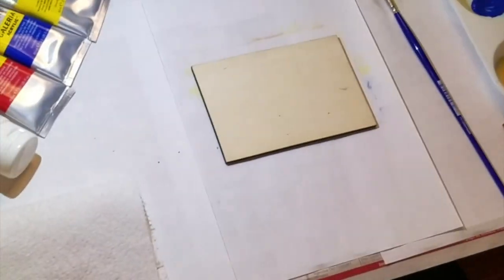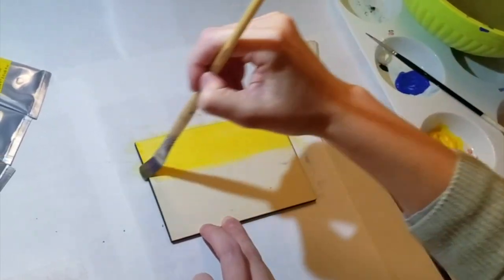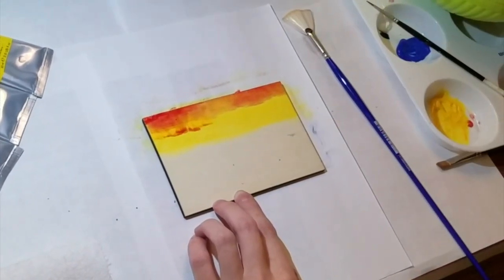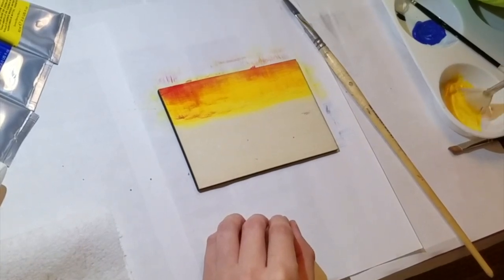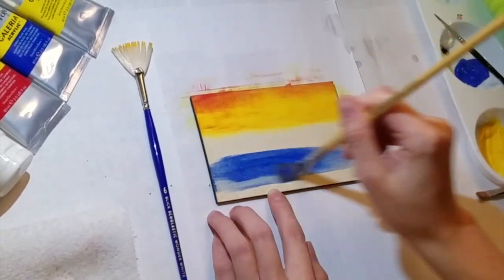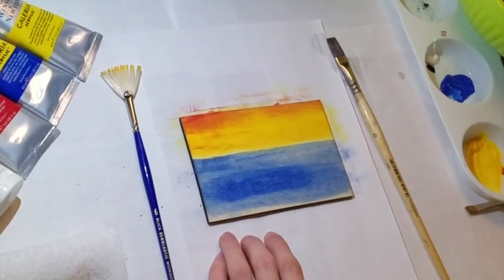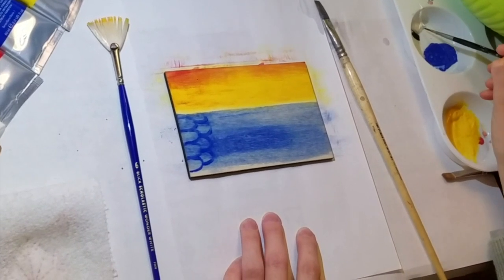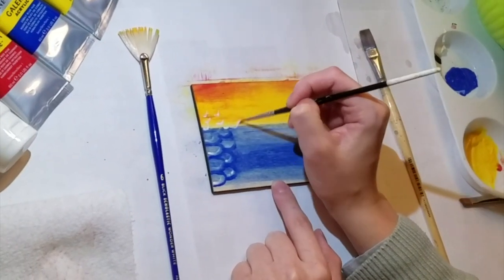How to Paint the Chinese Dragon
Basic instructions on how to paint the Chinese Dragon, found on the cover of Scroll Saw Woodworking & Crafts Spring 2019. For a chance to win this cover project,